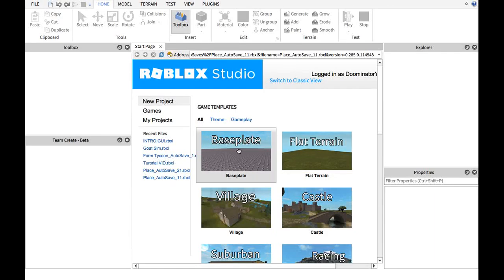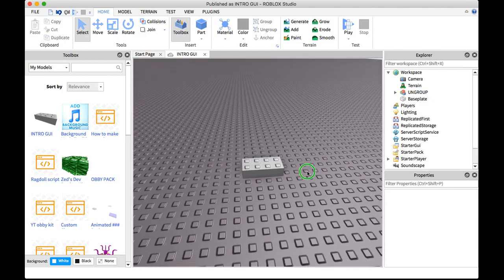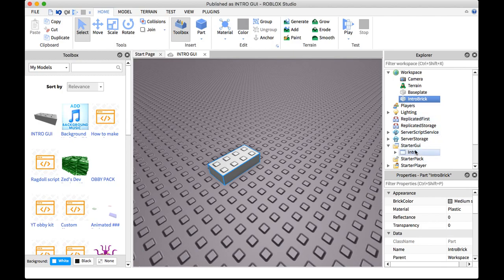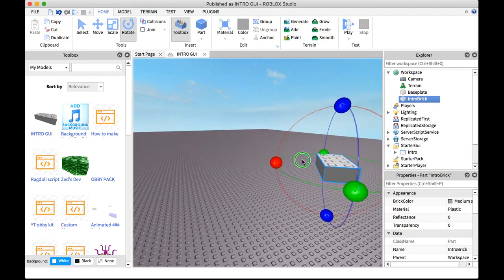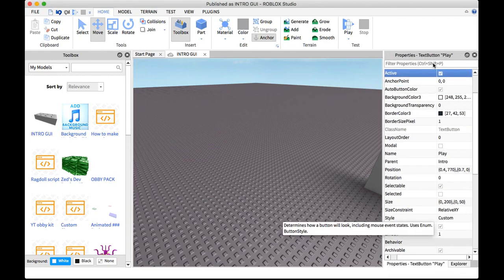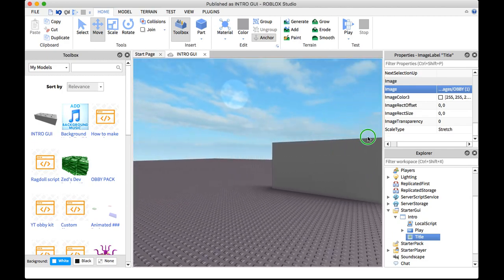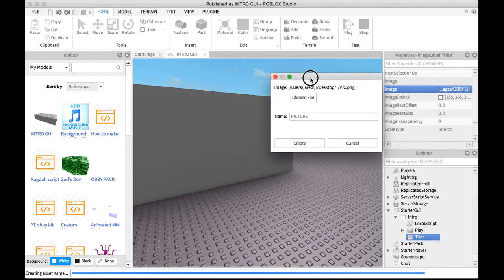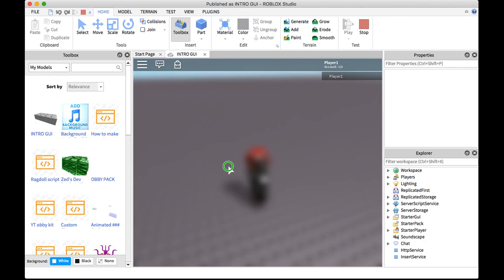ROBLOX: How to make an Intro GUI 2017!!!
This video will teach you how to make an outstanding intro gui to make your game look professional. You have to know the basics of roblox studio to be able to follow through the video but if you can keep up thats fine with me :)